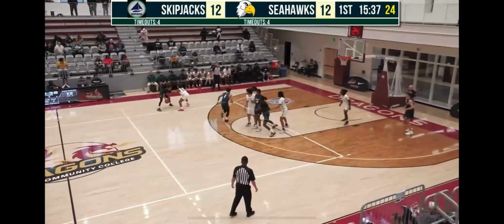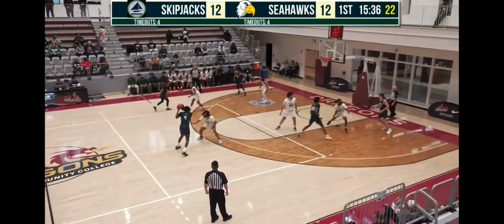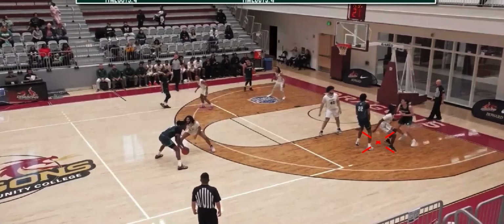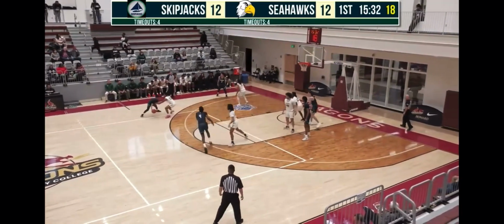Kioone Lang Full Game Breakdown | Strengths, Weaknesses & Elite Potential [Basketball Film Study]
In this full video analysis, we break down Kioone Lang’s performance as a 6'6" freshman forward from St. George’s. From defensive hustle and rebounding dominance to areas for improvement in screen setting and off-ball movement — this is a professional-level breakdown for serious players.

Timestamps & categorized segments inside.

📈 Improve your IQ. Learn your gaps. Level up.